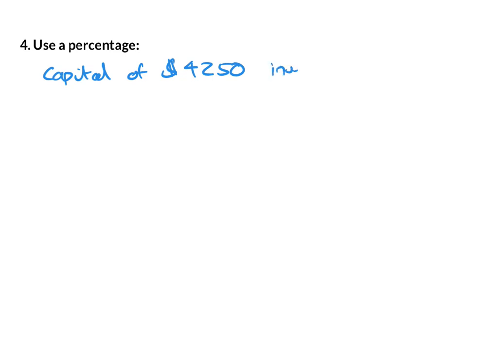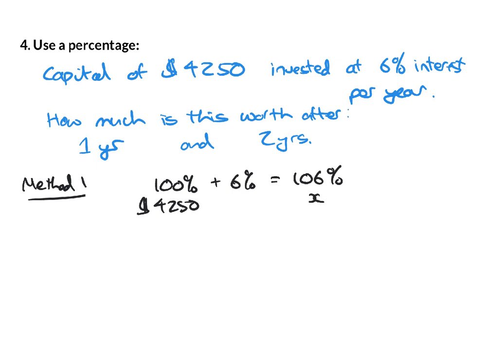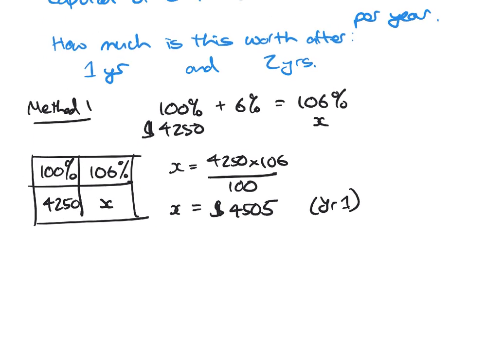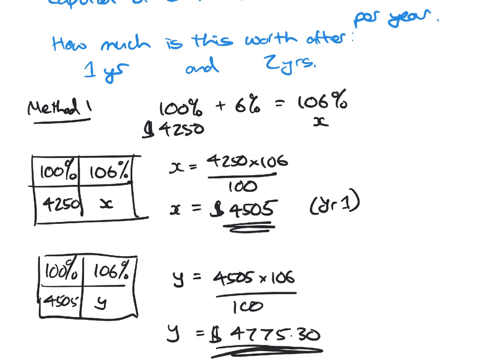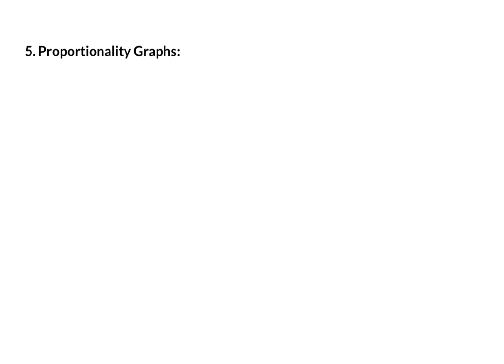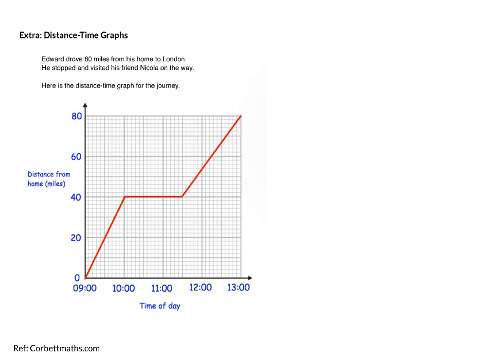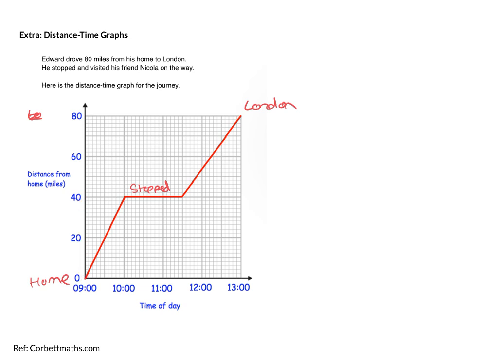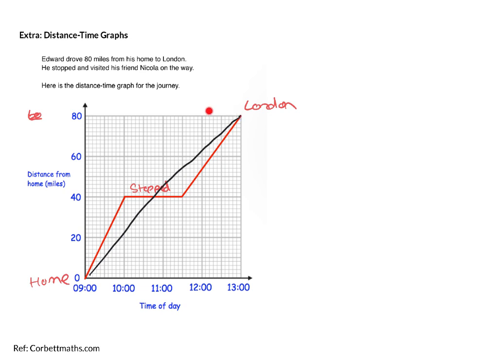Revision Test 2 - Proportionality pt2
Revision for 4Parle Test on Proportionality (part 2)

00:00 Percentage Increase (method 1)
04:04 Percentage Increase (method 2)
05:13 Proportionality Graphs
06:23 Distance-Time Graphs
09:29 Google Classroom